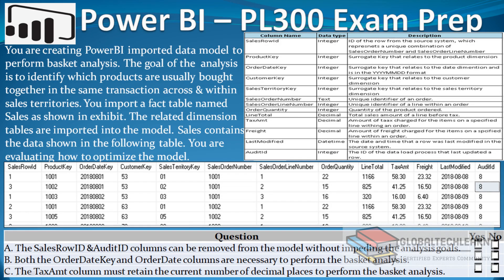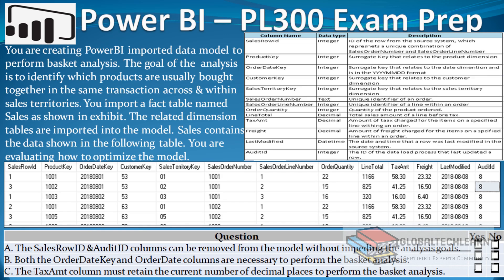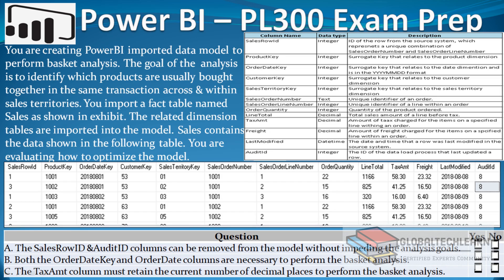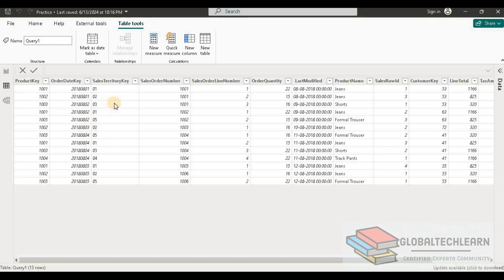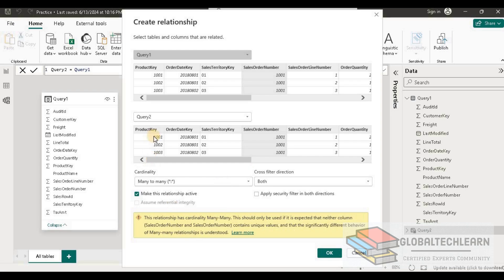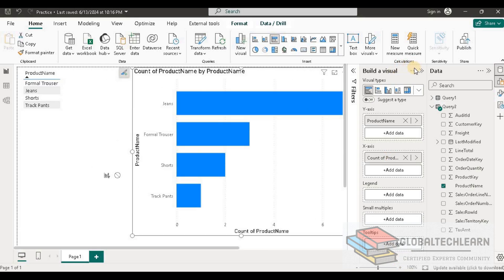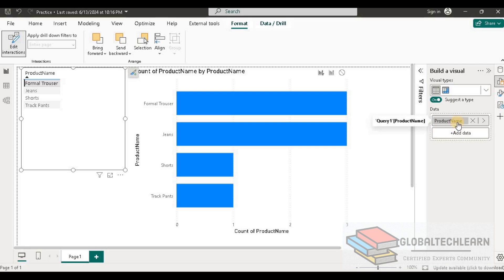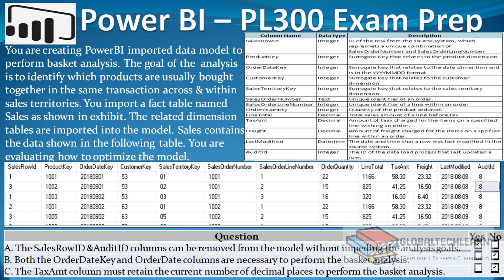PL 300 : Q45 - Power BI Market Basket Analysis Model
At @GlobalTechLearn, in this video, we will learn how to create marketbasket analysis in powerbi and optimize the model .

You are creating powerbi imported dataModel to perform marketbasket analysis. The goal of the # analysis is to identify which products are usually bought together in the same transaction across & within sales territories. You import a fact table named sales as shown in exhibit. The related dimensions tables are imported into the model . sales contains the data shown in the following table. You are evaluating how to optimize the model .